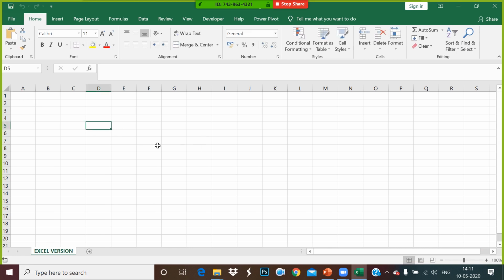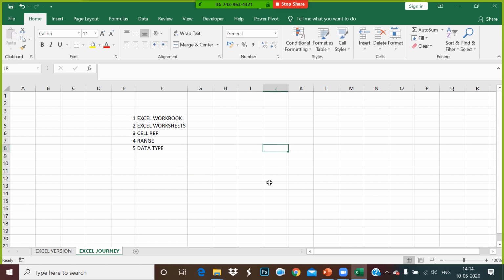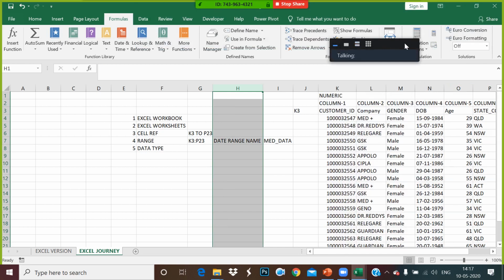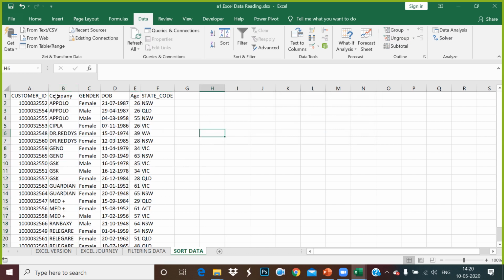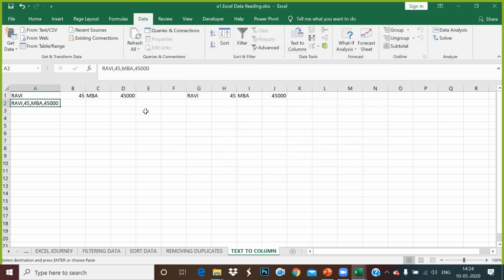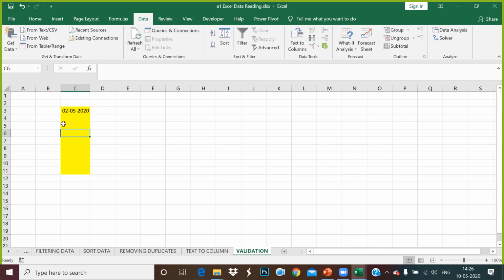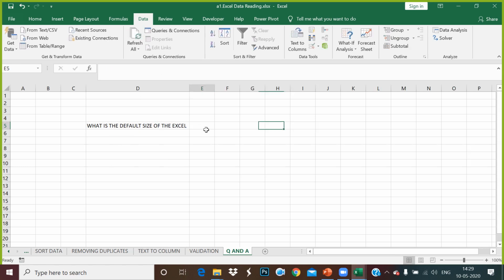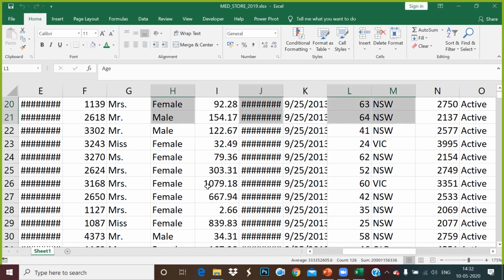EXCEL ODC PART 1